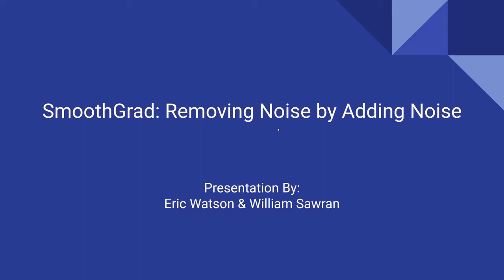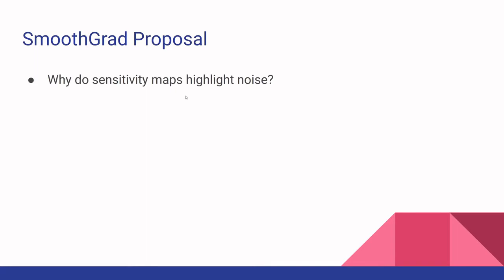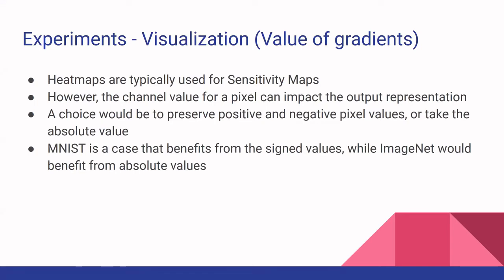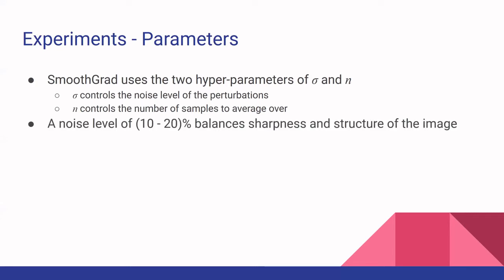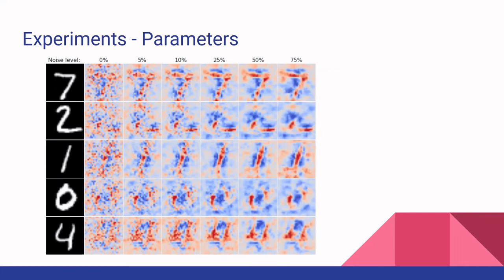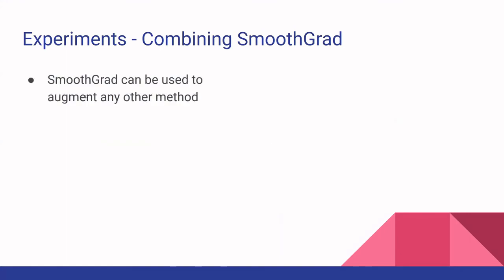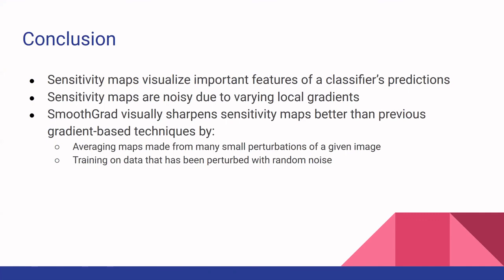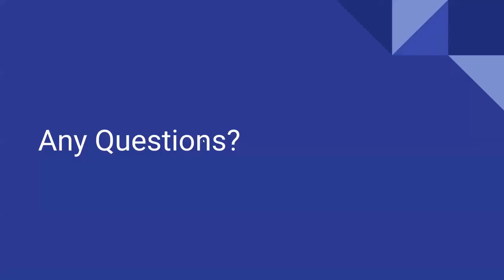CAP6412 21Spring-Smoothgrad: removing noise by adding noise